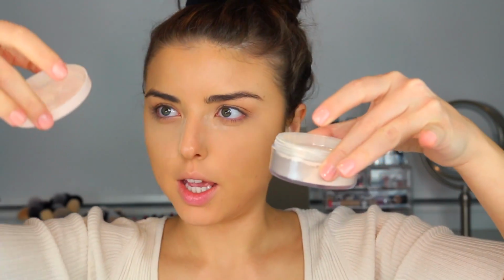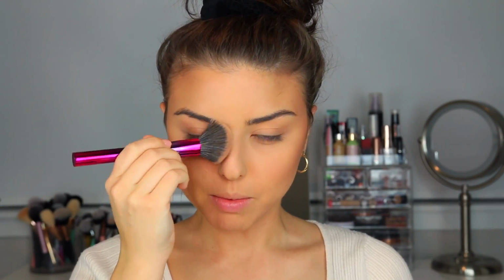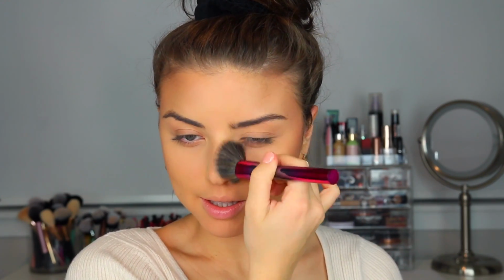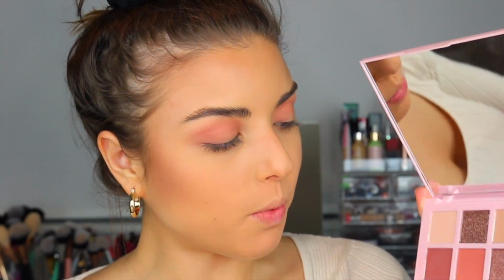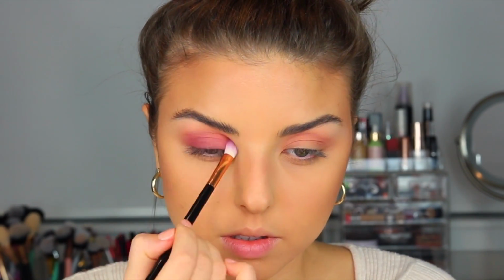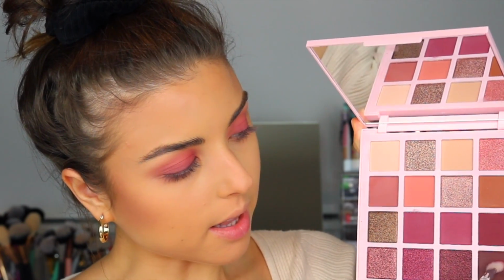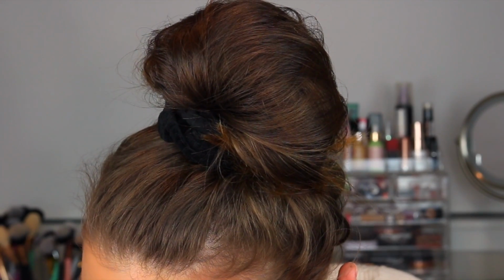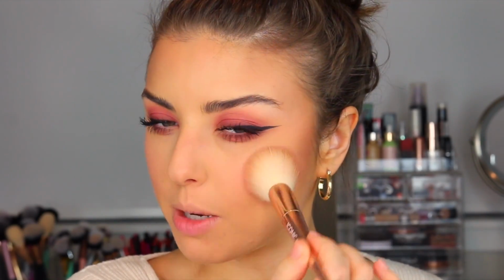DRUGSTORE BERRY MAKEUP TUTORIAL | CHIT CHAT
wet n wild primer serum hydrating

wet n wild dewey foundation golden beige

elf hydrating camo concealer light sand

revlon candid loose powder

neutrogena healthy skin powder light to medium

colourpop all star setting spray

sold out

lagirl pro palette mastery

elf mascara

rimmel london blush third base

moonlight magic highlight palette

pixi liquid lipstick beauty berry